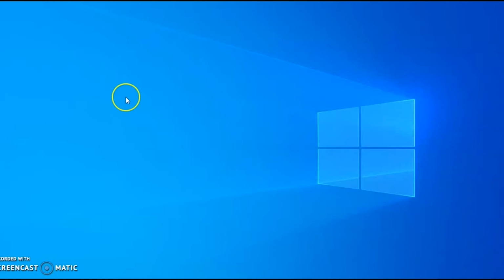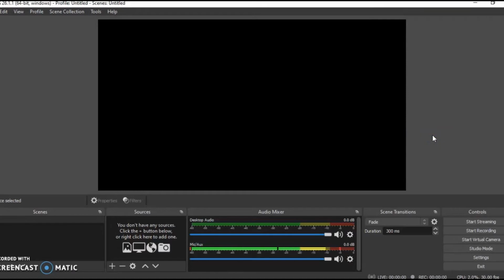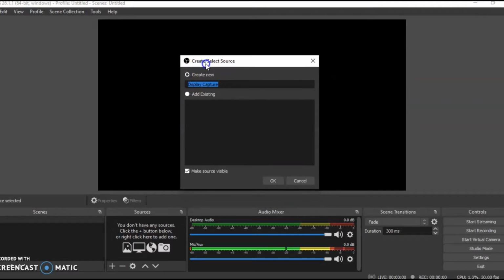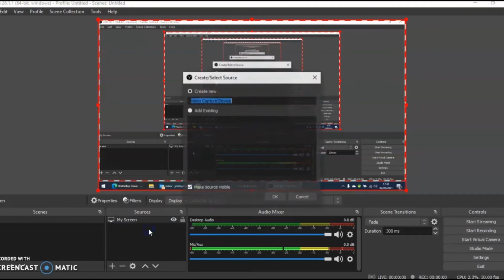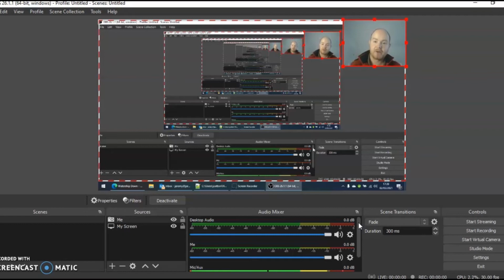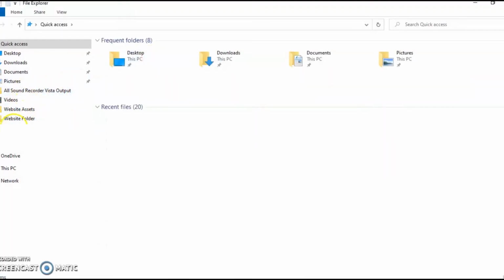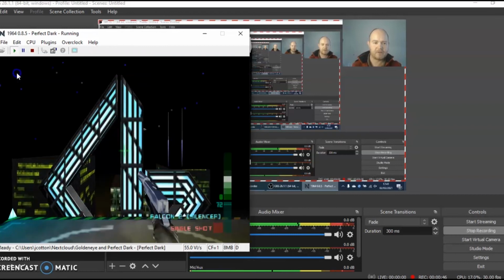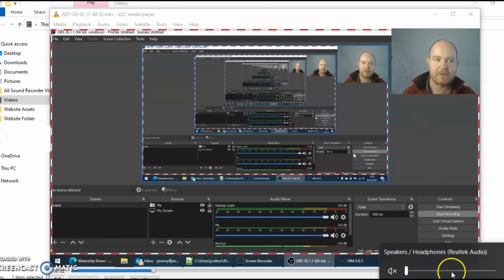OBS Studio setup and basics